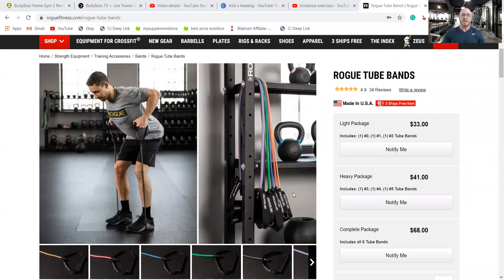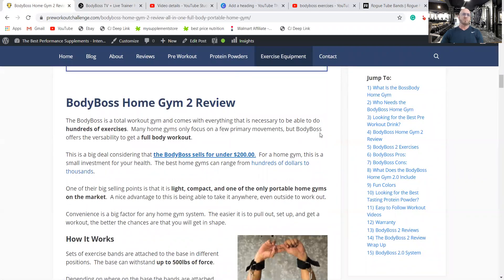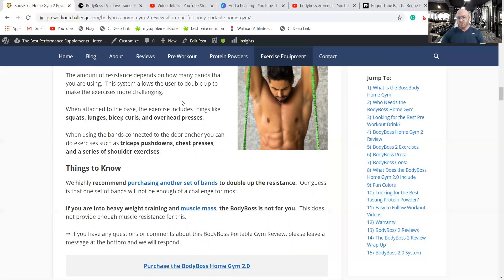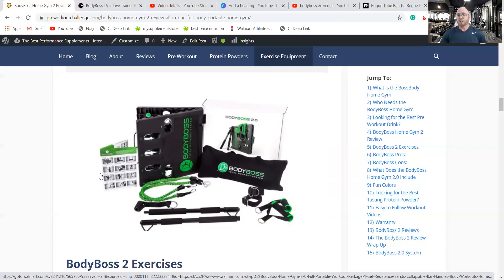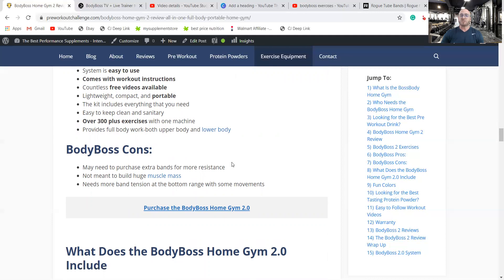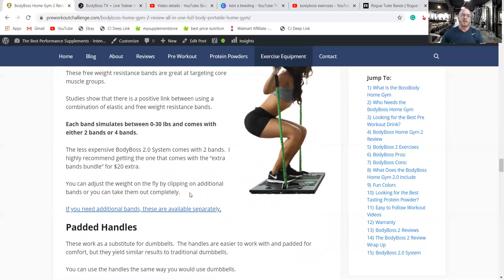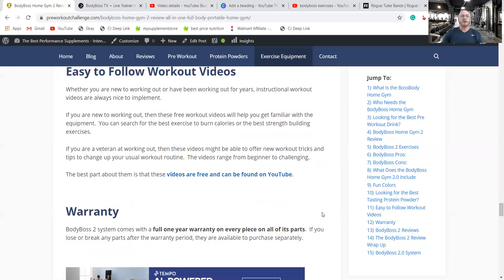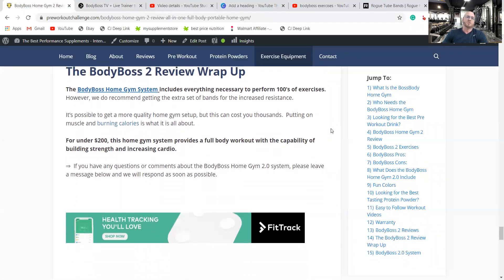BodyBoss Home Gym 2 Review – All-In-One Full Body Portable Home Gym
Home gym systems are the way to go for convenience, no gym membership fees, no waiting for equipment, and better cleanliness.  Today we are introducing a BodyBoss Home Gym 2 Review because of its great price and ratings.

A good home gym system is a sought after product, especially if it offers customized workouts, provides different resistant level adjustments, and won’t break the bank.   Let’s see if the BodyBoss 2 Home Gym has what it takes as far as at-home exercise equipment.